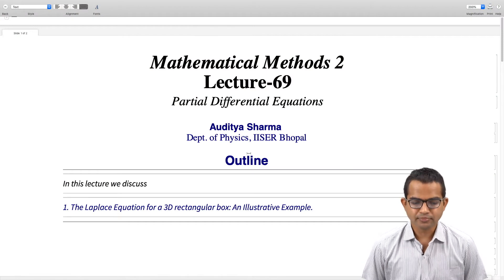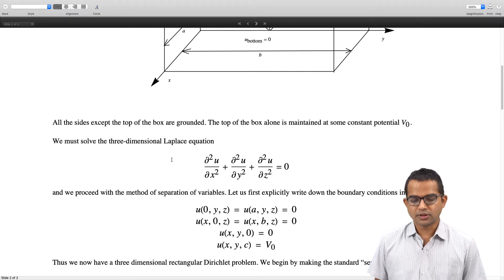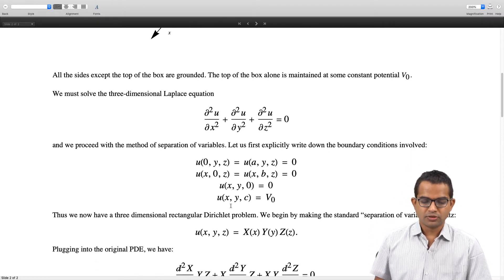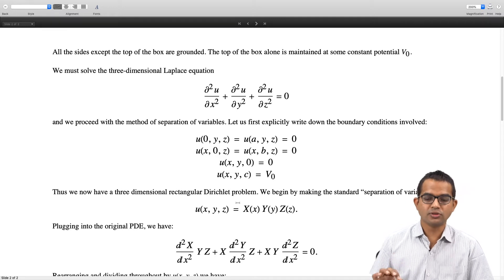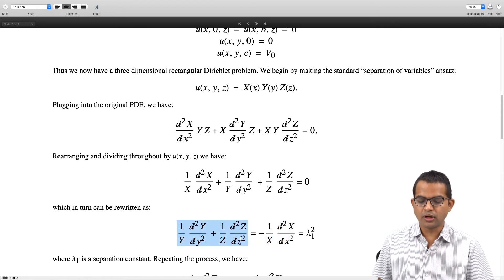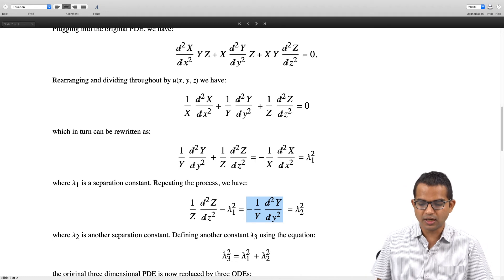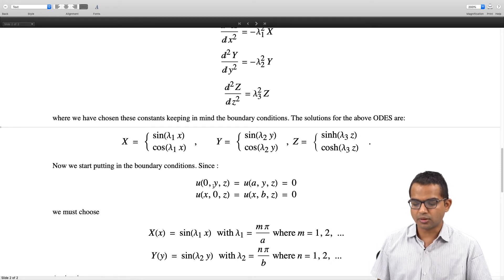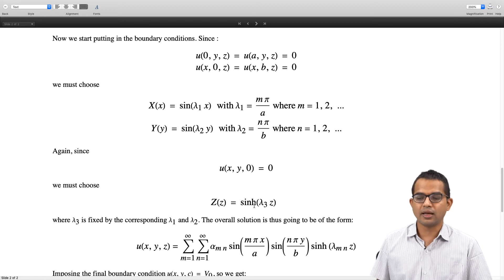mod07lec69 - The Laplace Equation for a 3-D rectangular box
Laplace Equation for a 3-D rectangular box: example